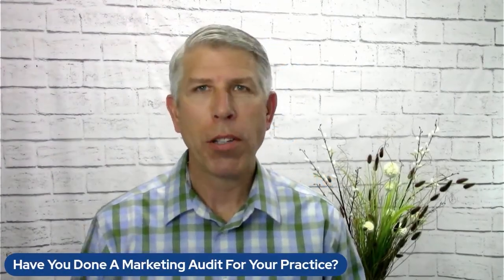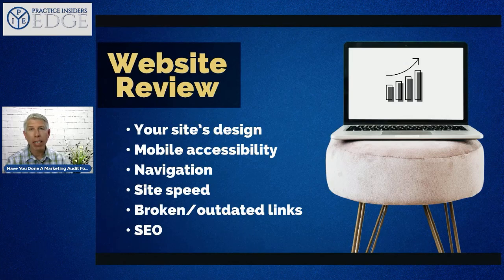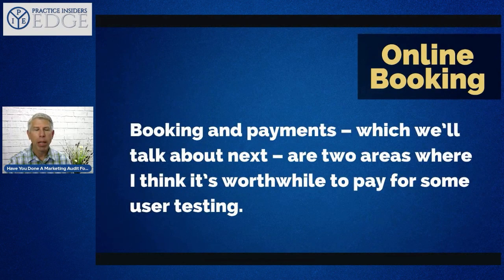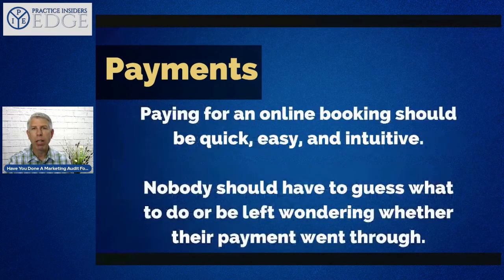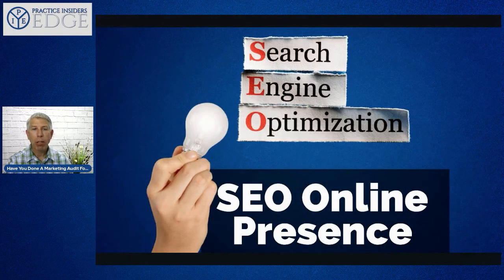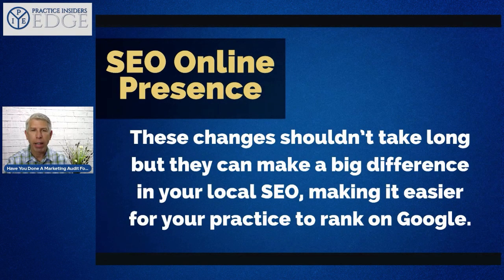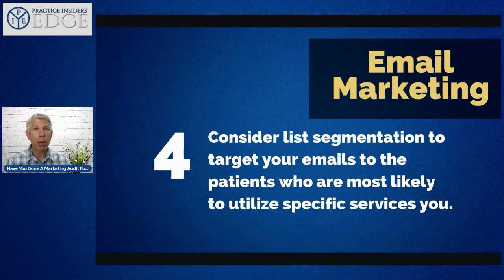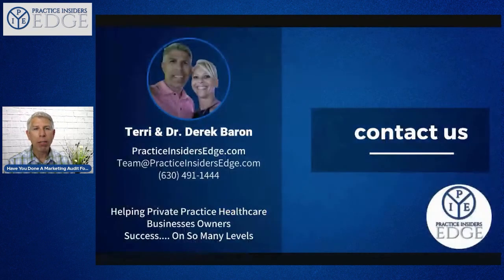How To Run a Practice Marketing Audit | Practice Insiders Edge | Dr. Derek Baron | Terri Baron, PT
Practice Insiders Edge and Dr. Derek Baron and Terri Baron, PT, ATC, CSCS have a goal to provide you with information to help make your business and life more successful.  We want to help Private Practice Healthcare Business Owners Grow and Scale their practices.

Marketing. Shmarketing - I do enough of it!

Really. Are you sure?!

Have you ever done a marketing audit on your practice?

So if you want to see how you can take a walkthrough of your current marketing and where you may stack up make sure to watch this week's video.

In other words, how is your practice performing with respect to:
Website Review
     It all starts with the HQ of your practice
Online Scheduling
     Do you offer this option?
Payment Options
     Great way to boost cash flow every month
Loyalty Programs
     Is there a way for you to incorporate a loyalty program?
     Are you the #1 Provider for search in your community?
Email Marketing
     You are sending out at least 1 email/newsletter per month... right?
     Just pick one and run with it.

Sure, this is not the most fun way to spend 60 minutes but what if it brings in one or two more patients per month into the practice, is it worth it then?

So... if you are a private practice healthcare business owner and you are looking for some advice on running a Practice Marketing Audit or you are looking to grow and scale your practice - we are here for you!  You can do one of two things: